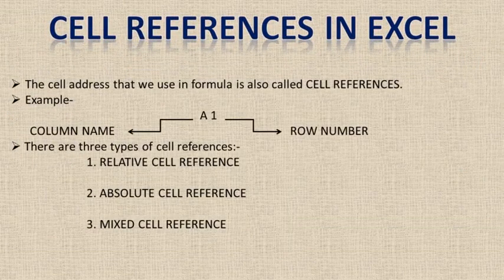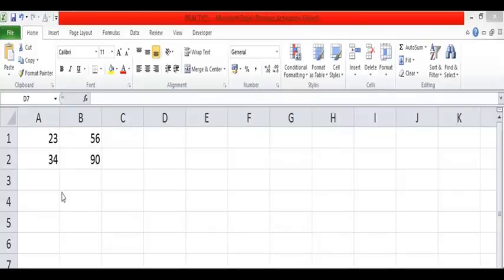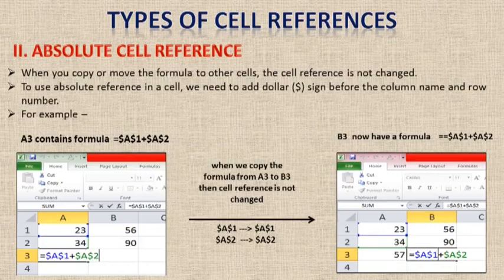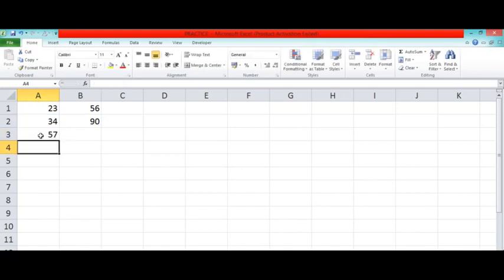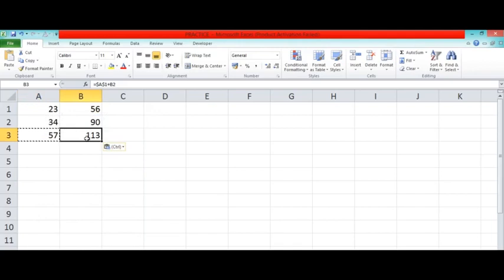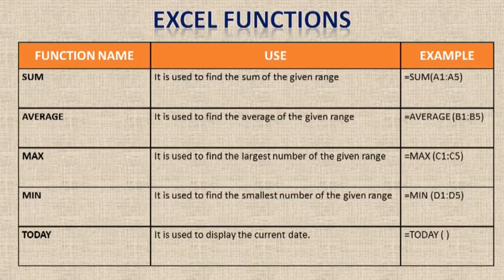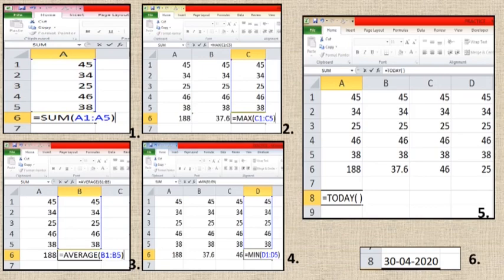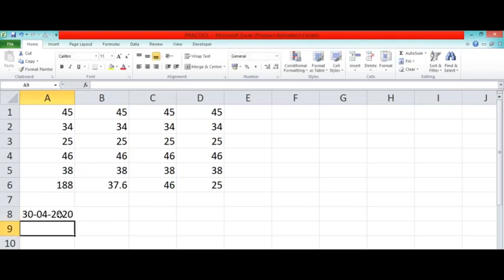COMPUTER - CHAPTER 2 - EXCEL CELL REFERENCES & FUNCTIONS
CLASS 7 - FORMULAS AND FUNCTIONS